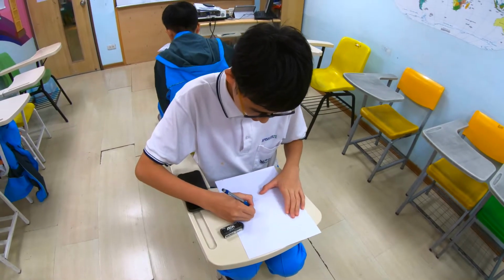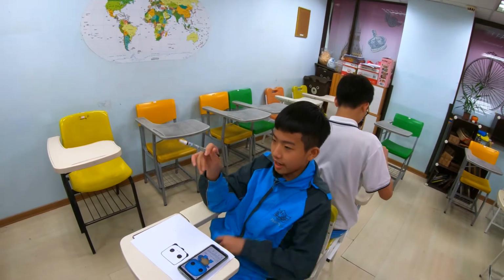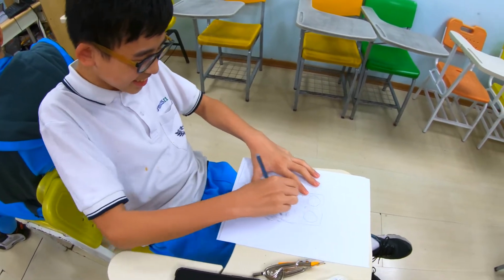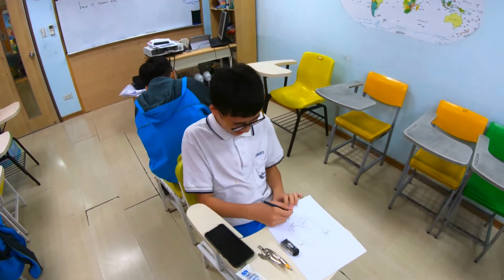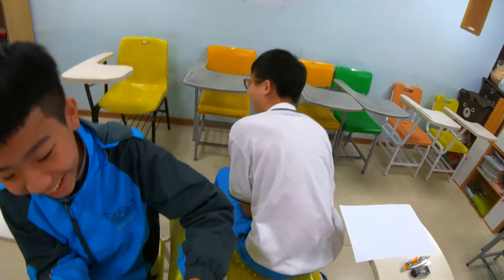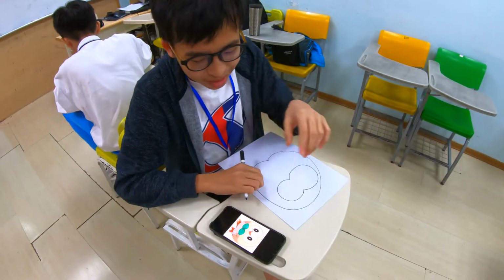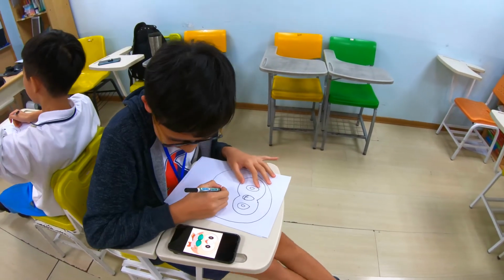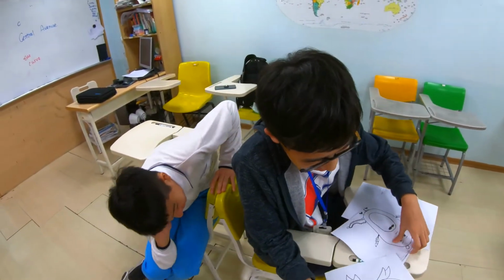Play English&玩英文:Back to back drawing Ep1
This video is about two great artist showing how good they are in painting in this video you can learn a lot of new techniques !LOL*_*
這是我們新的主題 背對背畫塗，我們會用我們超強的繪畫技能來進行對決，我們會對在下方留言的觀眾進行抽獎，抽出幸運的BOB們，並送出我們價值連城的藝術品，記得要訂閱我們喔 !!!